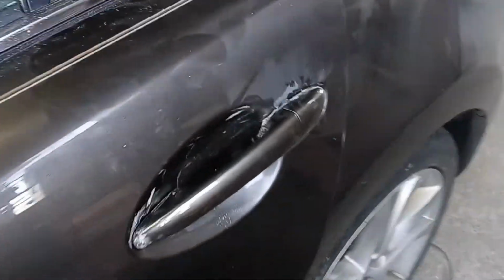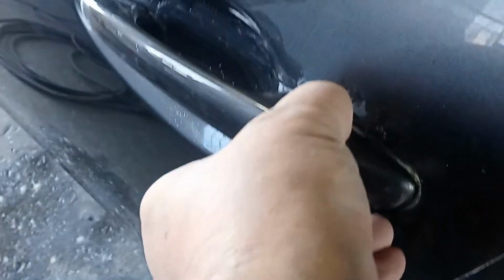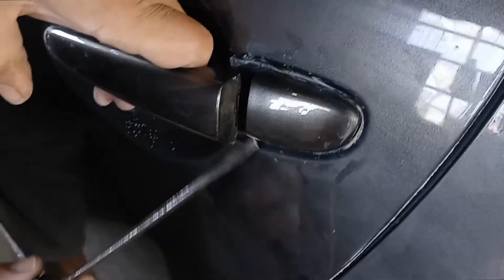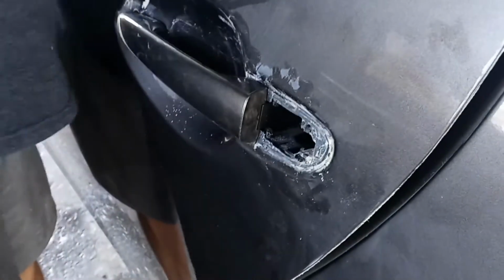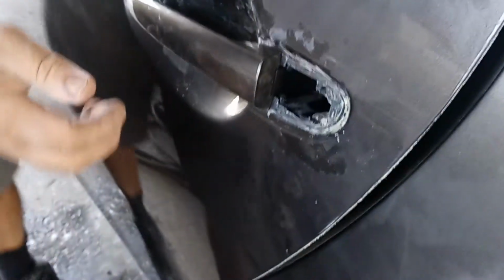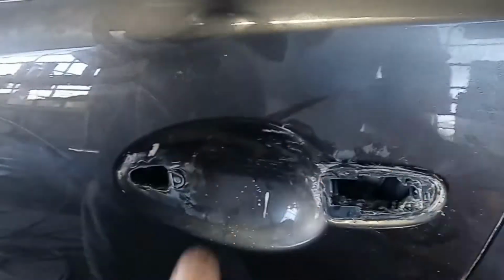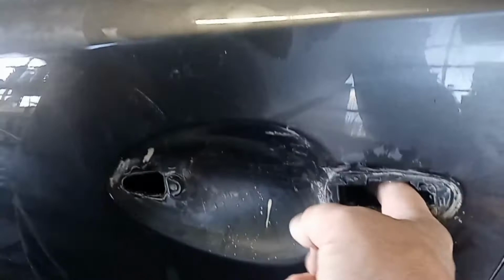How to remove a Mazda 6 Door Handle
How to remove a Mazda 6 door handle quick and easy